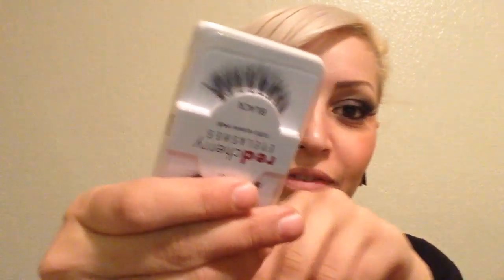My Everyday Lashes - Red Cherry #43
I use Ardell black lash grip glue